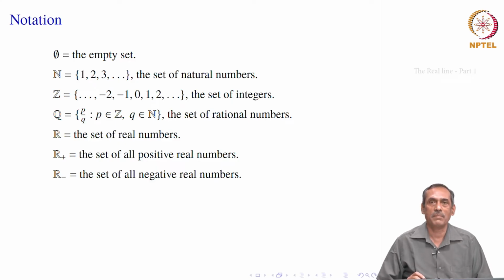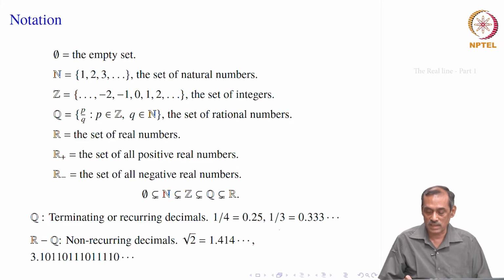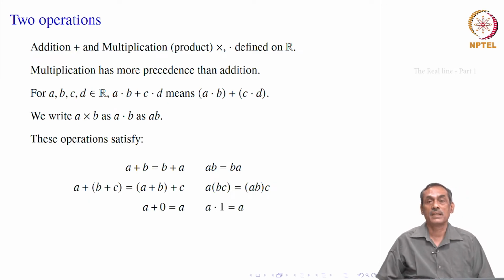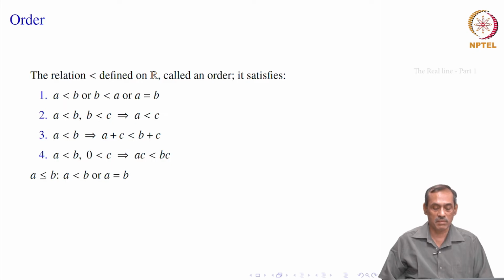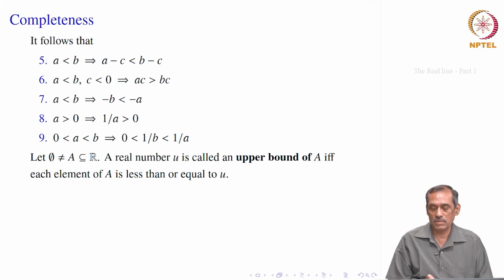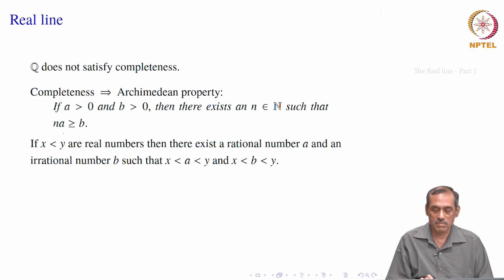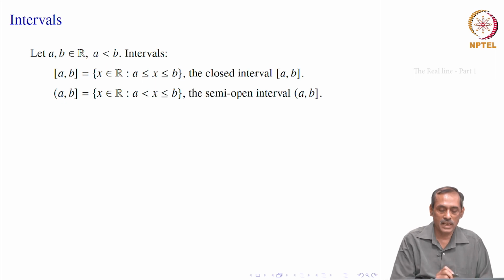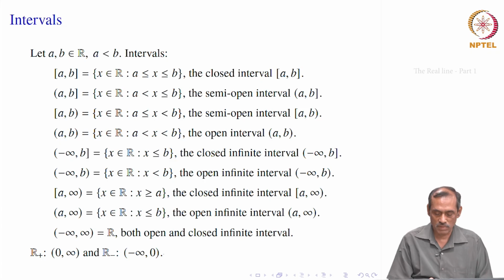1.The Real line - Part 1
The real line, Completeness, Archimedian property, Denseness, Intervals.